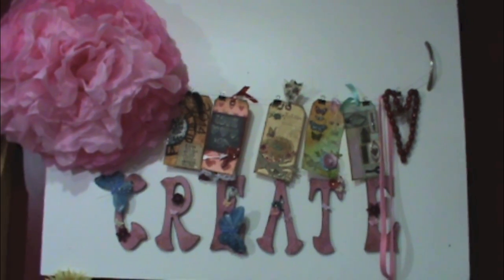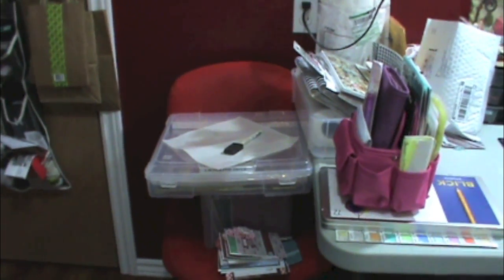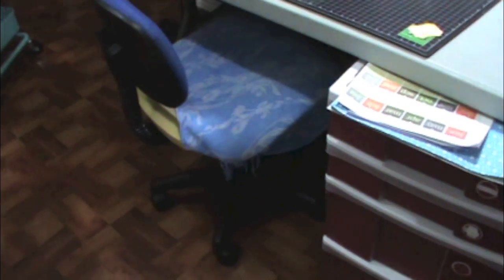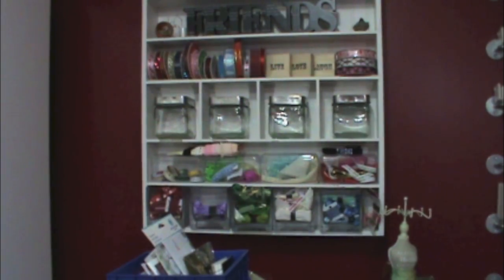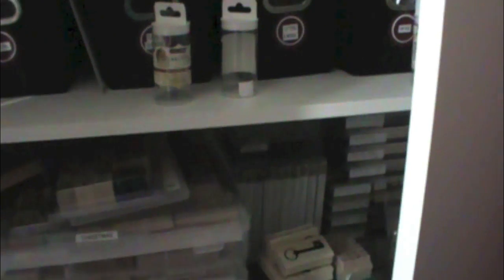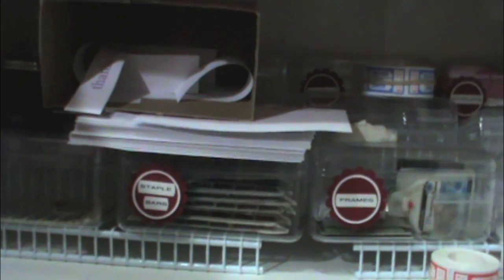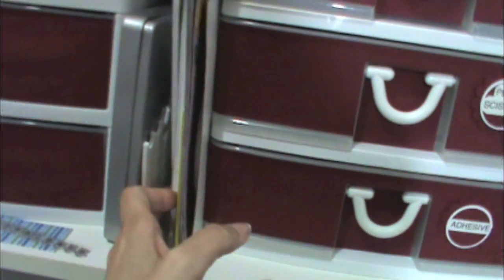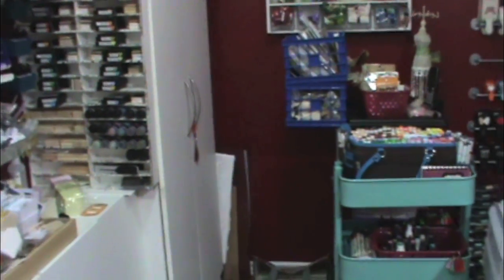Defunkifying My Craft Room, the Messy Room Tour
I have been planning on doing a total room reorganization for a while now.
Well the time has come to get my hands dirty and just do it.
So I thought why not share my progress on what I am doing and on what works for me and what doesn't.